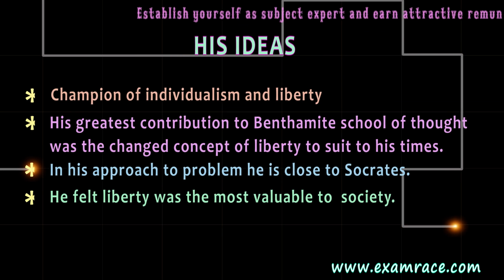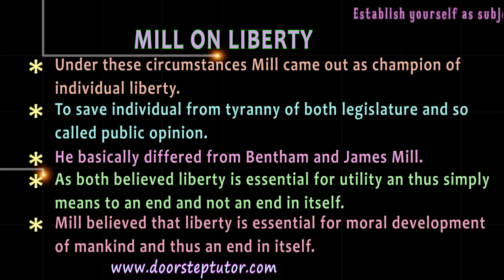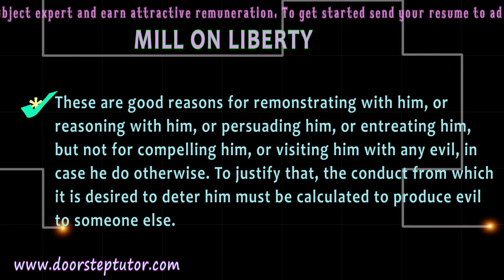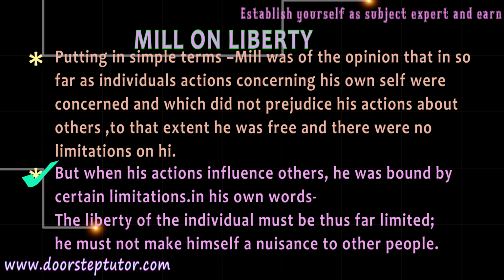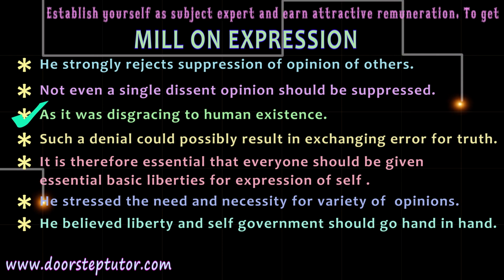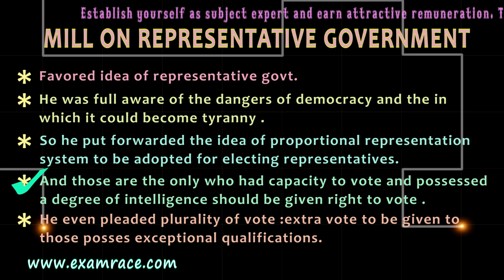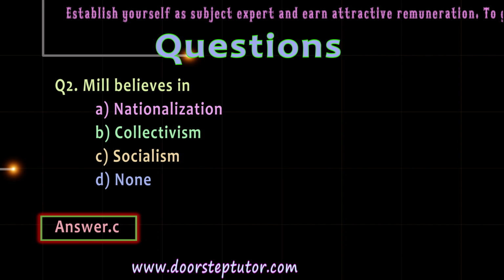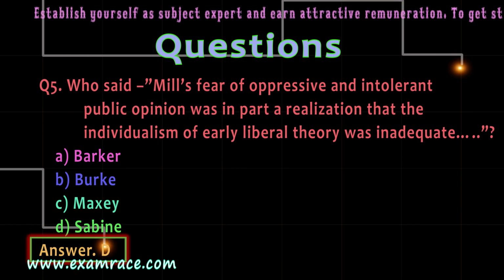J.S.Mill (1806-1873): Utilitarian Tradition ( Part-2 ) - His Ideas (Political Science)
Champion of individualism and liberty
His greatest contribution to Benthamite school of thought was the changed concept of liberty to suit to his times.
In his approach to problem he is close to Socrates.
He felt liberty was the most valuable to  society.
Mill On Legislature: Bentham pleaded for more powers to Parliament which in practice produced dangerous effects.
Doyle has compared  Mill and Bentham when he says –”liberty of action and thought ,the corollary of egoism and a necessity for development into self conscious was at stake”.
Mill gradually began to think that the society and legislature were the organs which tried to impose their opinion on individual and hence require checking.
Mill On Liberty: Under these circumstances Mill came out as champion of individual liberty.
To save individual from tyranny of both legislature and so called public opinion.
He basically differed from Bentham and James Mill.
As both believed liberty is essential for utility an thus simply means to an end and not an end in itself.
Mill believed that liberty is essential for moral development of mankind and thus an end in itself.
“That principle is, that the sole end for which mankind are warranted, individually or collectively in interfering with the liberty of action of any of their number, is self-protection………. He cannot rightfully be compelled to do or forbear because it will be better for him to do so, because it will make him happier, because, in the opinions of others, to do so would be wise, or even right. These are good reasons for remonstrating with him, or reasoning with him, or persuading him, or entreating him, but not for compelling him, or visiting him with any evil, in case he do otherwise. To justify that, the conduct from which it is desired to deter him must be calculated to produce evil to someone else. The only part of the conduct of any one, for which he is amenable to society, is that which concerns others. In the part which merely concerns himself, his independence is, of right, absolute. Over himself, over his own body and mind, the individual is sovereign.”
Putting in simple terms –Mill was of the opinion that in so far as individuals actions concerning his own self were concerned and which did not prejudice his actions about others ,to that extent he was free and there were no limitations on hi.
But when his actions influence others, he was bound by certain limitations.in his own words-
“The liberty of the individual must be thus far limited; he must not make himself a nuisance to other people"
He put restrictions on enjoyment of liberty. Only those who were mature could enjoy it.
He, however ,had no care for social customs and conventions nor he had any thing to say about age-old institutions.
He believed that in the interest of the individual liberty it was essential that state should deny liberty and freedom in cases where it felt that individual was not acting in his self –interest.
For example –  even today  suicide attempt is a punishable offence.

His Ideas @0:23
Mill on Legislature @0:46
Mill on Liberty @1:34
Mill on Expression @5:31
Actions @7:32
Mill on Representative Government @7:53
Questions @9:12

0:00 Introduction
1:34 MILL ON LIBERTY
5:32 MILL ON EXPRESSION
7:54 MILL ON REPRESENTATIVE GOVERNMENT
9:12 Questions